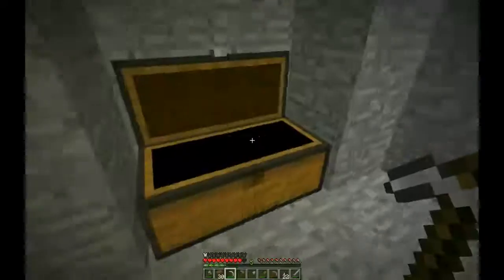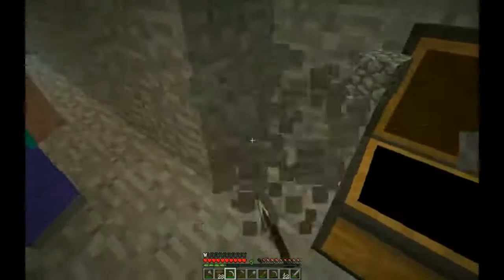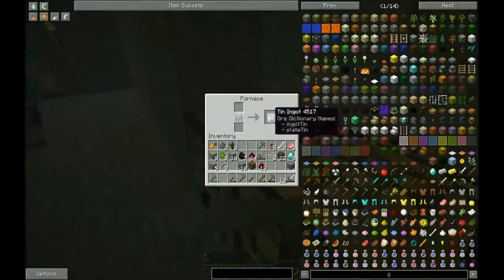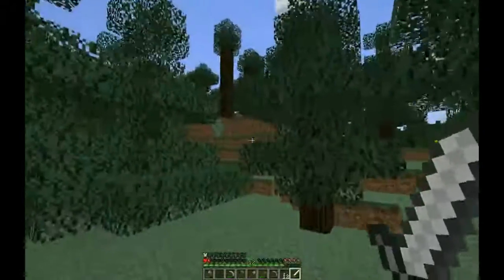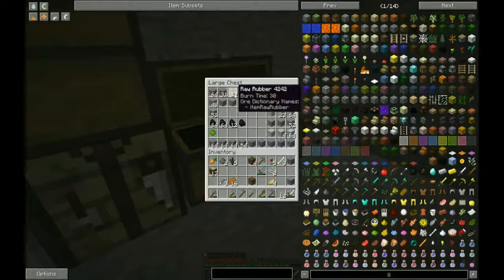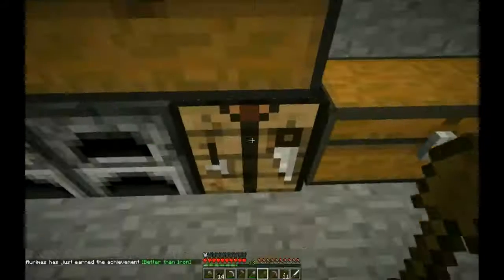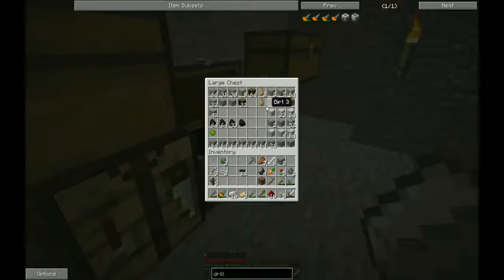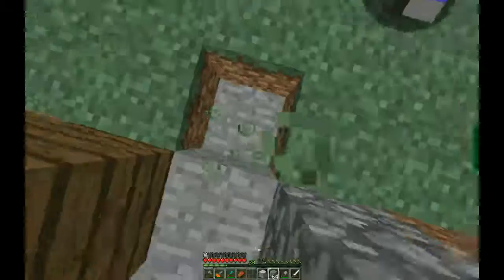Minecraft modded /w Sealion Episode 1: Making two diamond drills?!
Minecraft modded with Sealion
All episodes of this season will be filmed 45 minutes, and cut down to 15-25 minutes